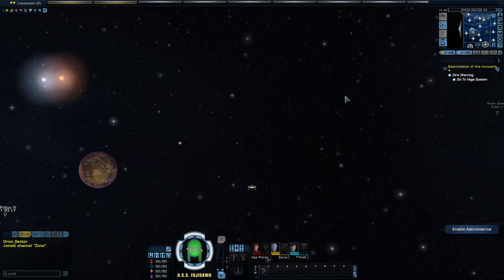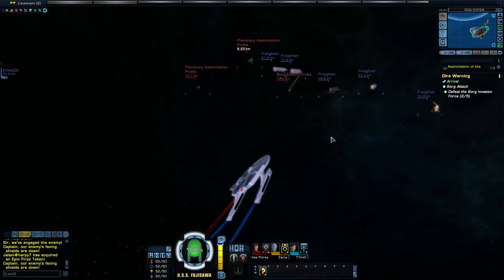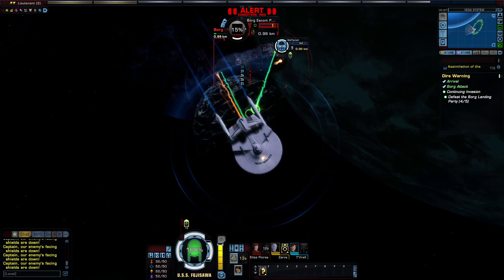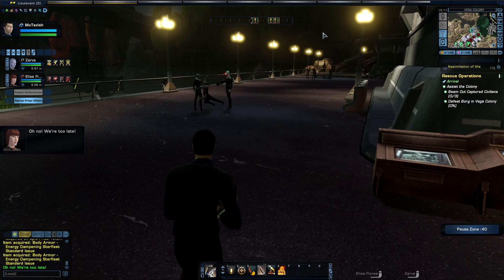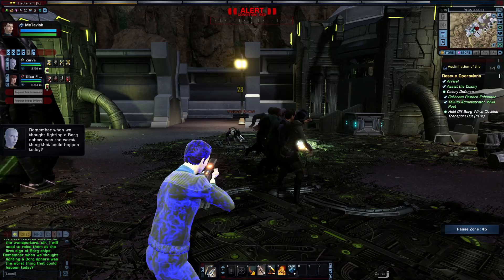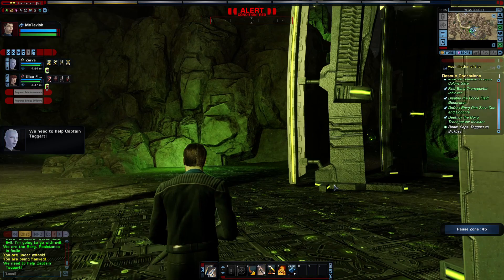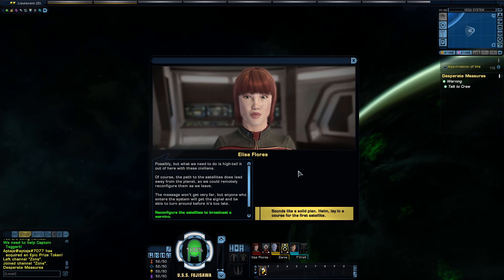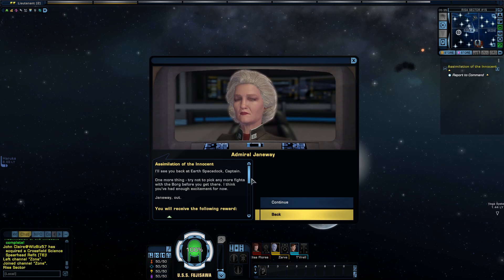Assimilation of the Innocent | Star Trek Online: Tutorial Story Arc Episode 5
The crew of the USS Fujisawa has gone to Vega as ordered to alert the colony of the Borg invasion. But what they find is not promising. And what about Captain Taggert? Find out what happens in episode 5, Assimilation of the Innocent.

Follow Cadet Jay Dee McTavish's career in Starfleet in this playthrough of Star Trek Online. In this series, I will be going through all of the story arcs, with each episode covering a different mission. This story arc is the tutorial arc, Graduation Day.

Gaming merch!